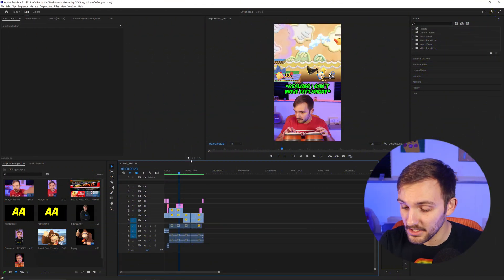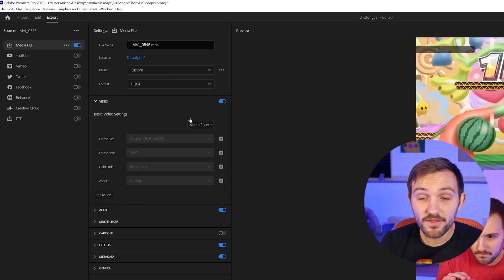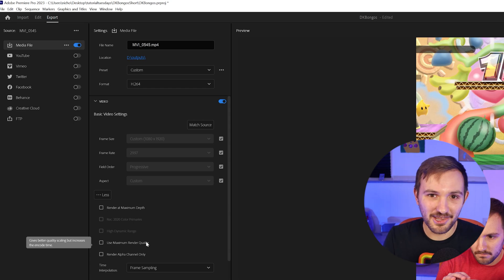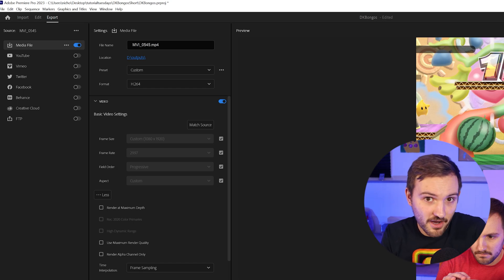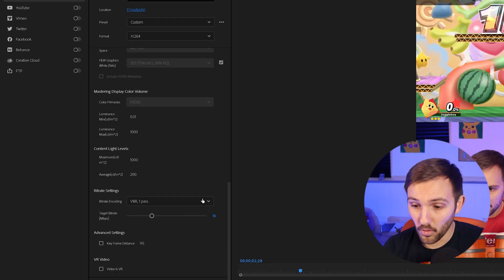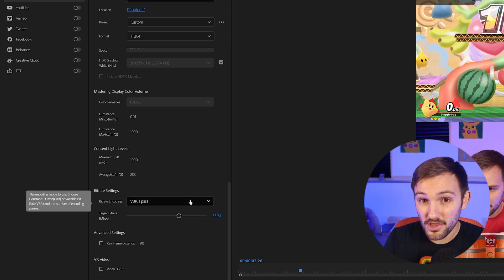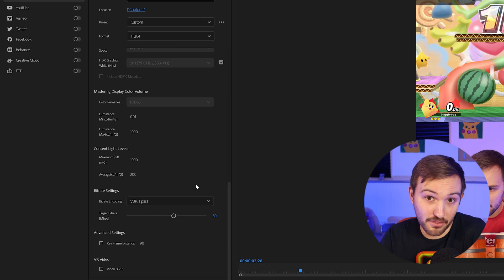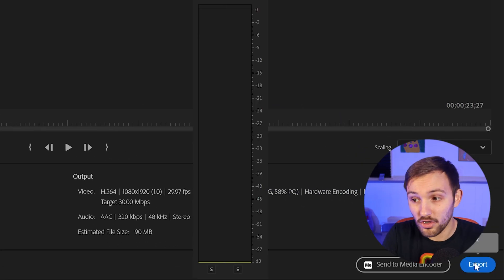Youtube Shorts: Best Export Settings - Premiere Pro 2023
In this video, I go over the best settings for exporting Youtube Shorts in Premiere Pro 2023.